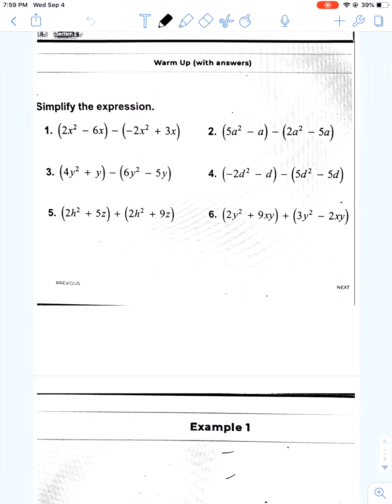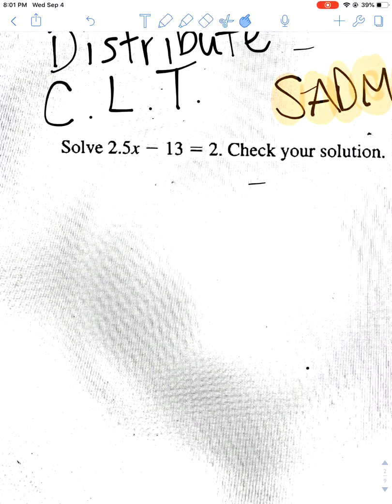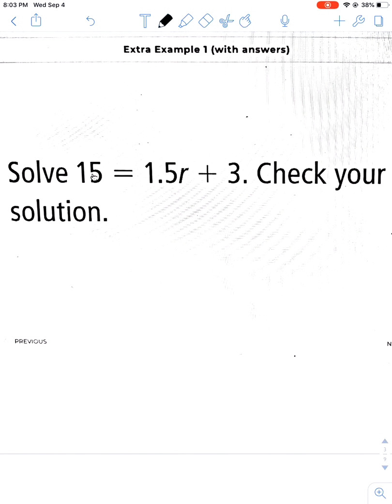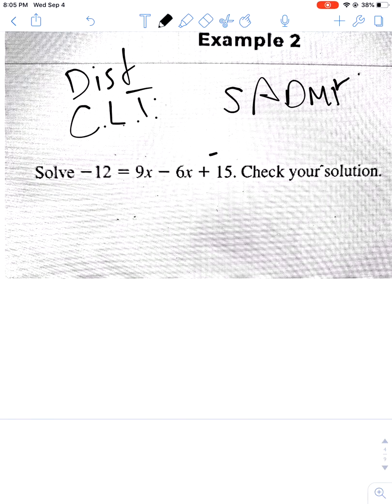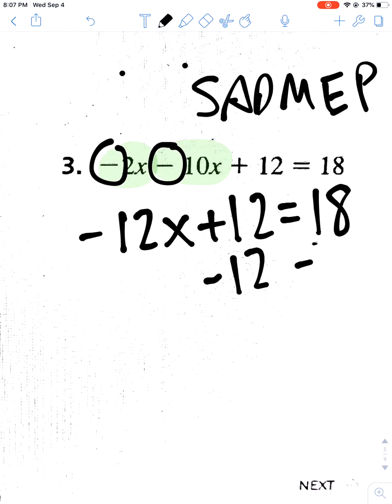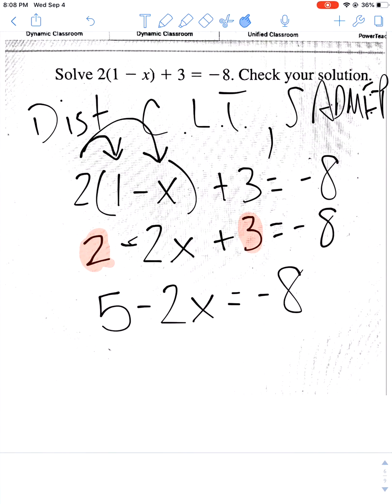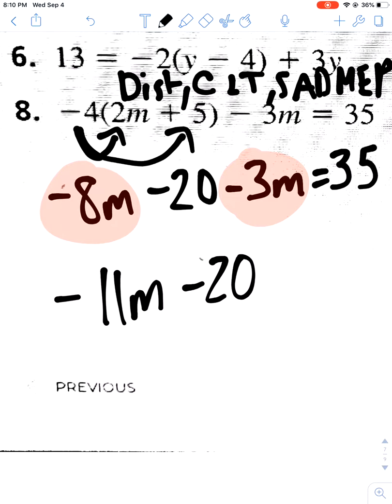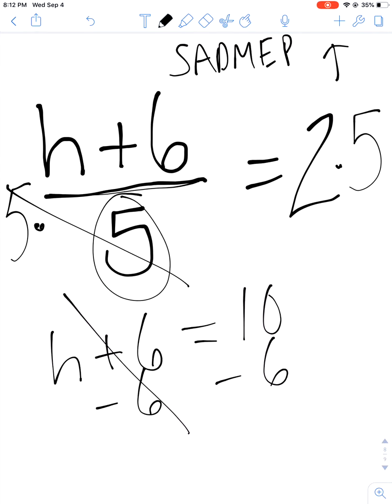Mr. Hunter 1.2 Algebra 1 Notes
Please enjoy my soothing voice as we learn to solve equations together